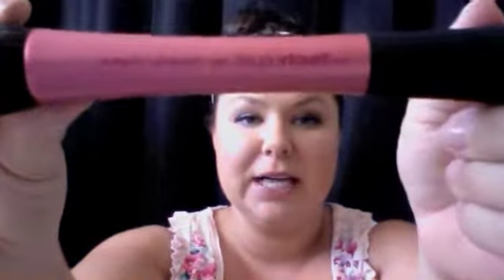Real Techniques Stippling Brush Review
Quick Real Techniques Stippling Brush Review for you all.

You can buy the Real Techniques Stippling Brush at Ulta or Ulta.com for $9.99